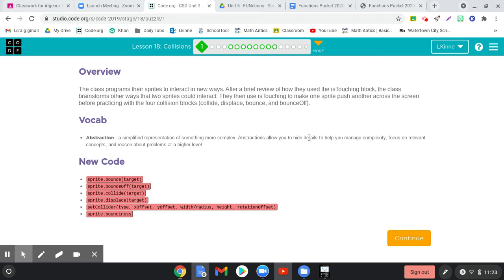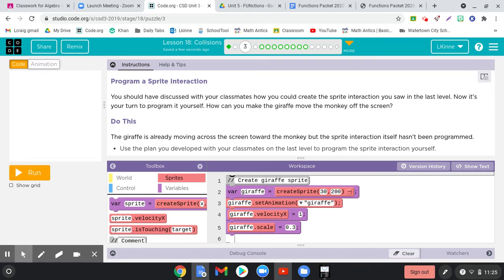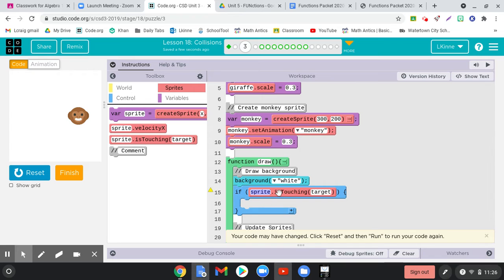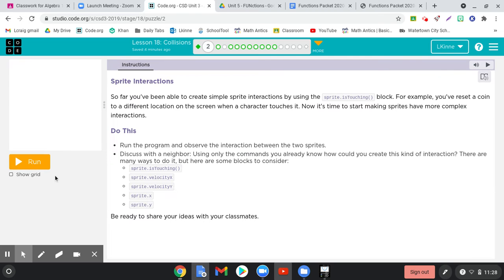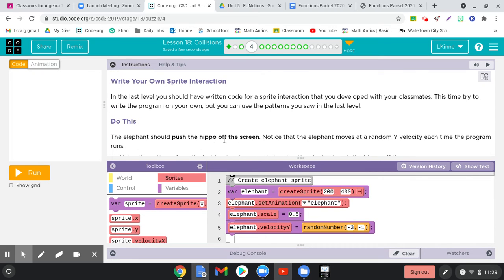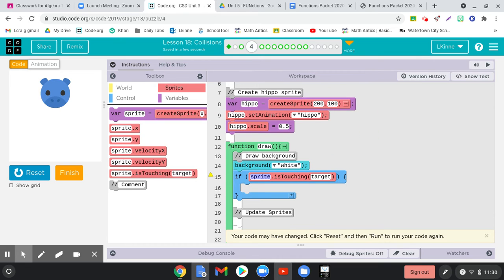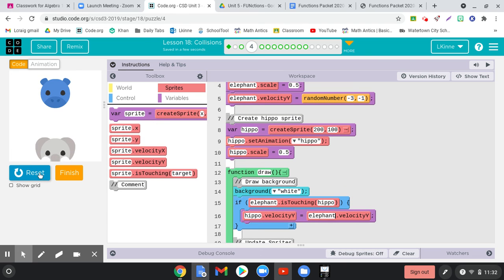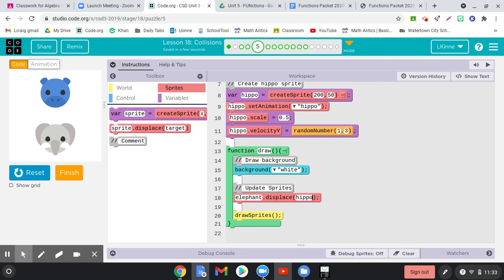CSP U3 Lesson 18 Help (Parts 1 - 12)